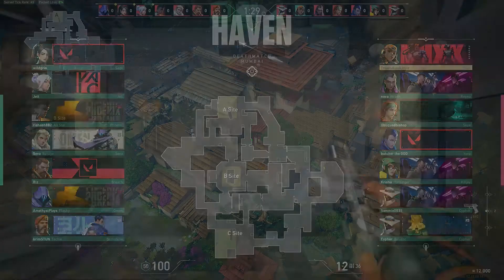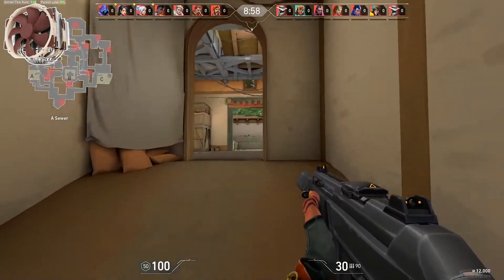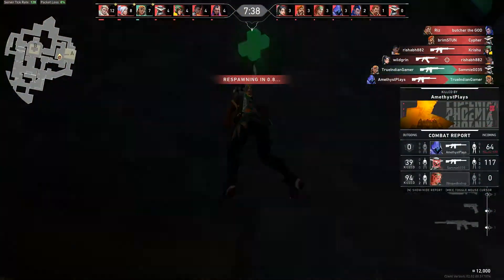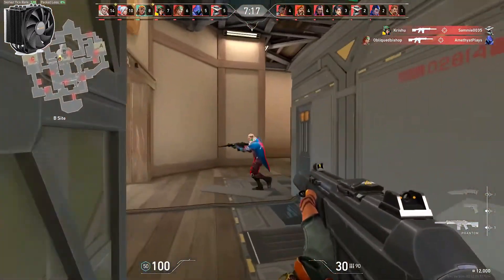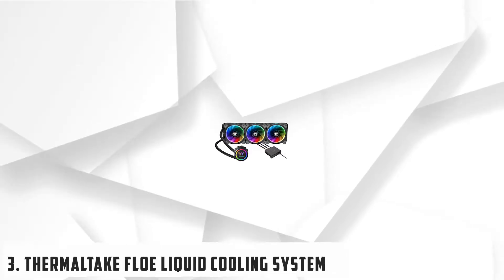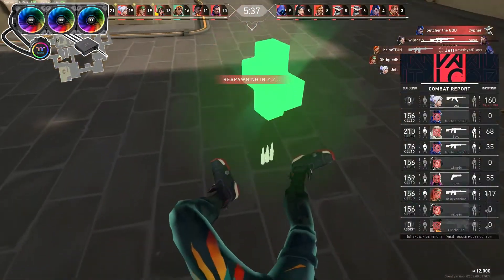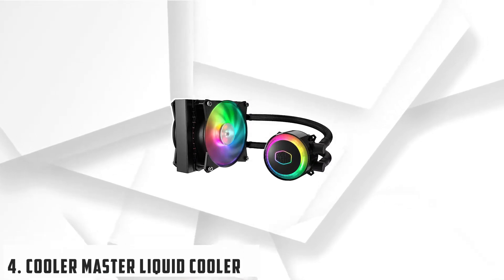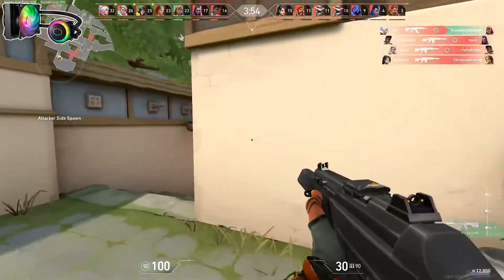5 Best CPU Coolers for Ryzen 7 3700X in 2022/2023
Link to the Best CPU Coolers for Ryzen 7 3700X

1. Noctua NH-D15
2. be quiet! Dark Rock 4
3. Thermaltake Floe Liquid Cooling System
4. Cooler Master Liquid Cooler
5. DEEPCOOL GAMMAXX GT BK